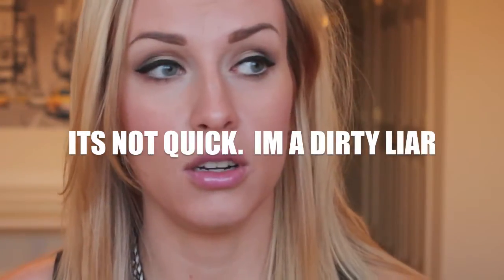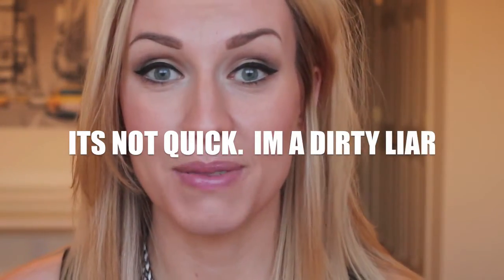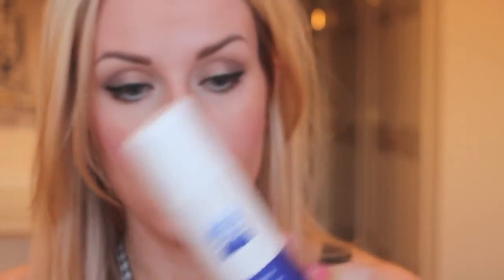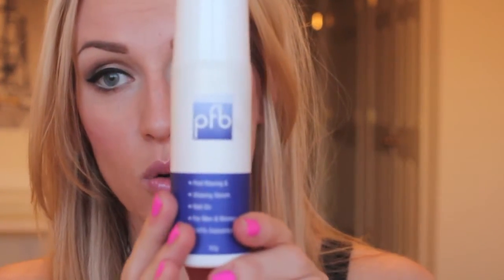How to Prevent Razor Burn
So I used to suffer from razor burn pretty bad. I have very fair sensitive skin, and every time I shaved I would be covered in red itchy bumps! But nevermore! I created this little regime to prevent razor burn, and Ive been clear since!